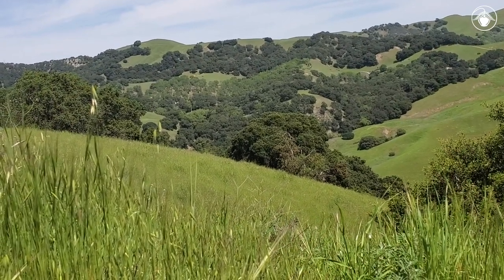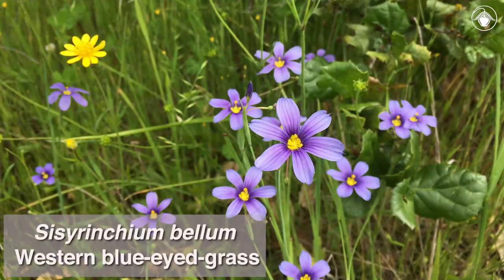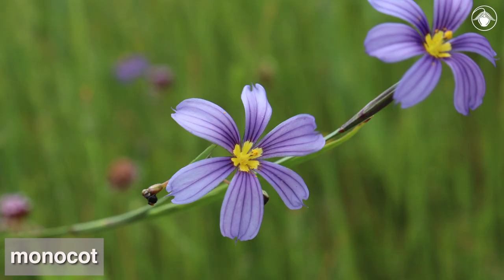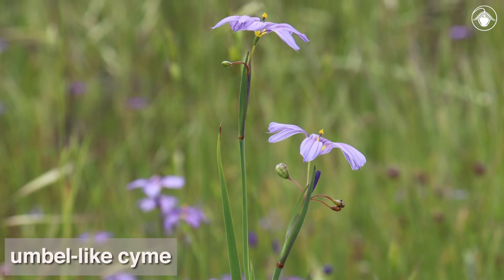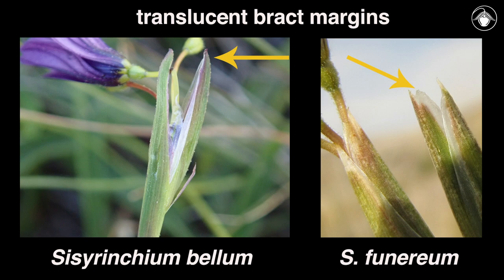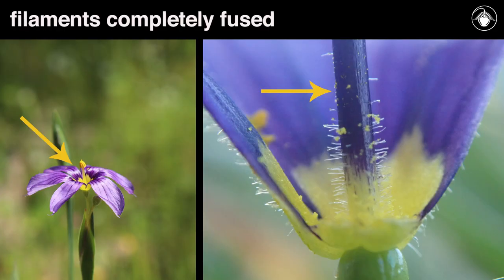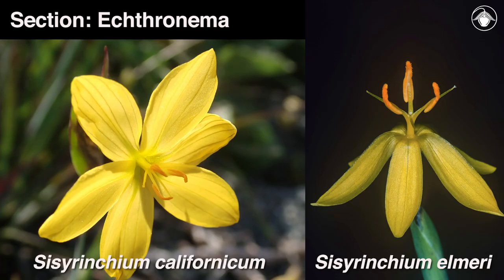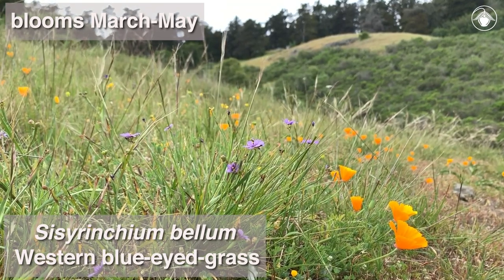Sisyrinchium bellum (Western blue-eyed-grass)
This common spring wildflower is a member of the Iris family. As summer approaches, it fades back to persistent compact rhizomes and it will remain dormant until the rainy season.

Additional thanks to: Matt Berger, Jane Cipra, John Game, and Natalie Kim.